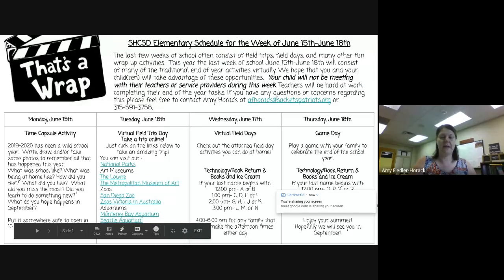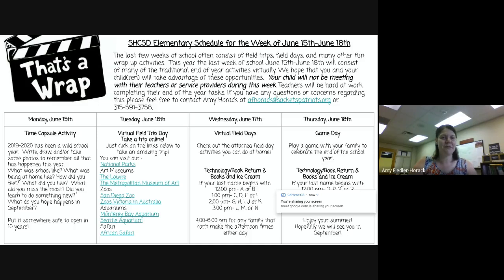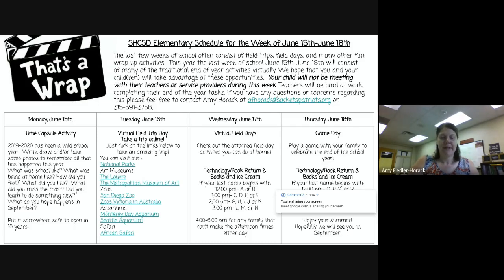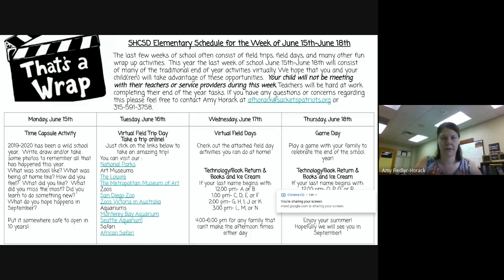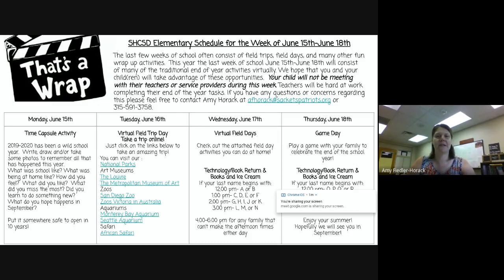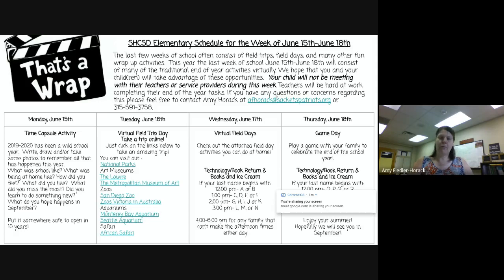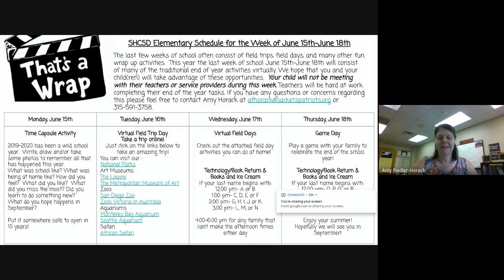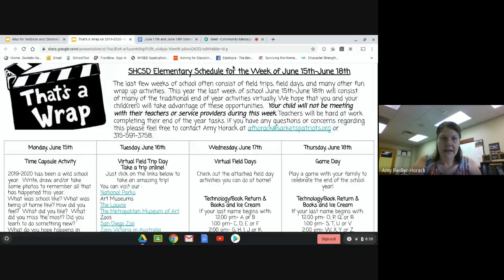Community Message 2020 06 10